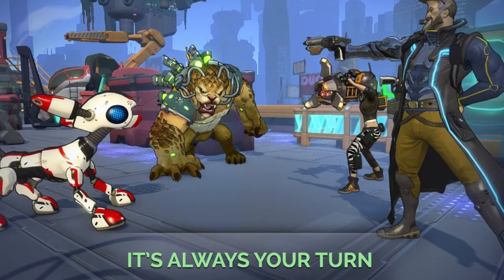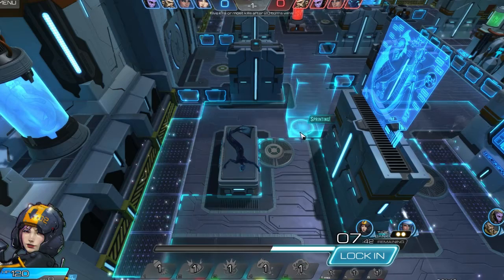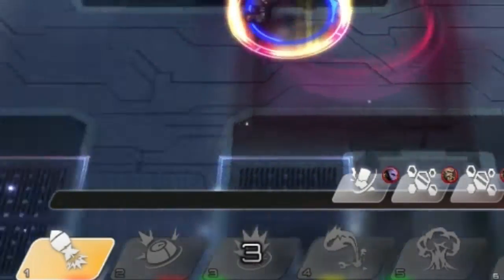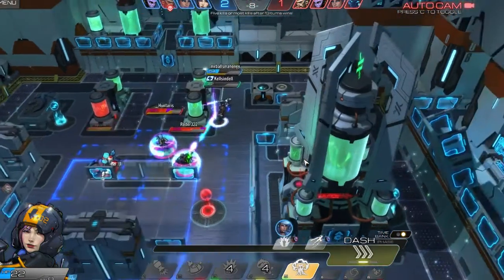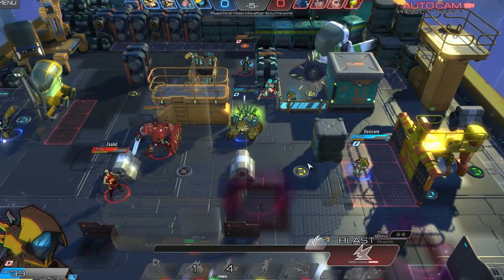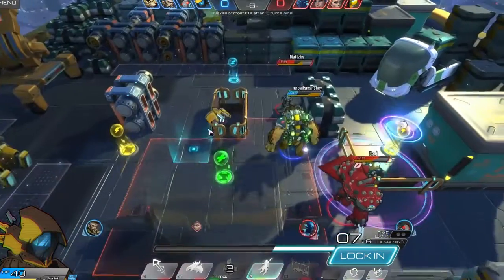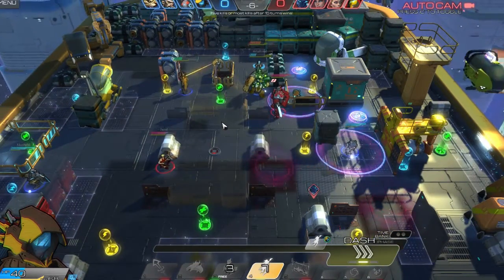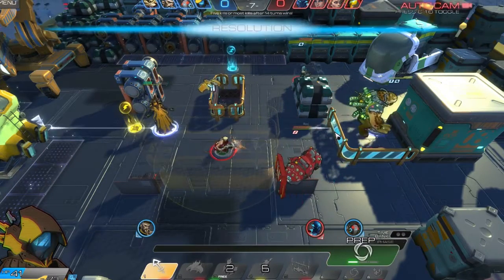Atlas Reactor - Review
Here's our review of Atlas Reactor Live.